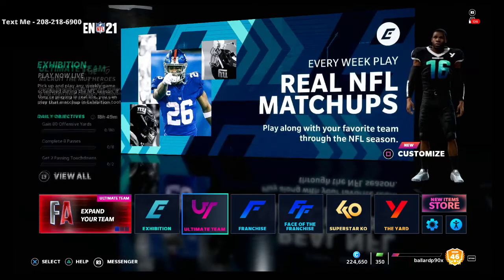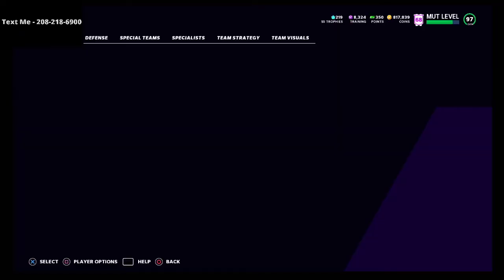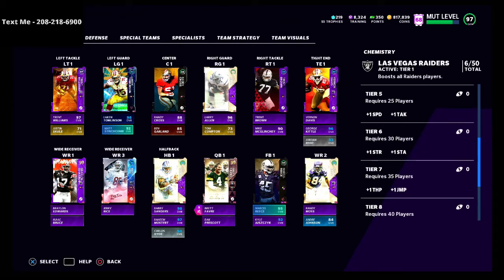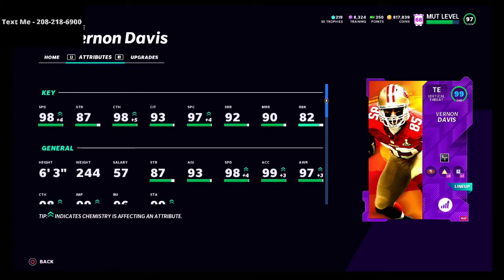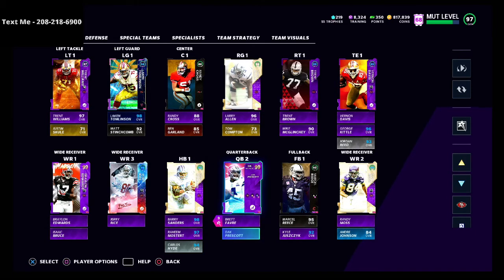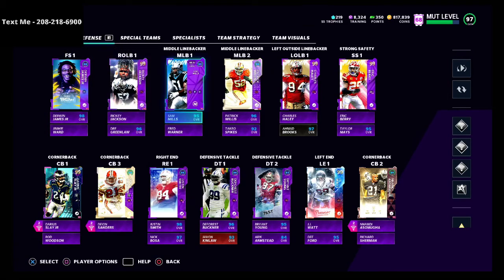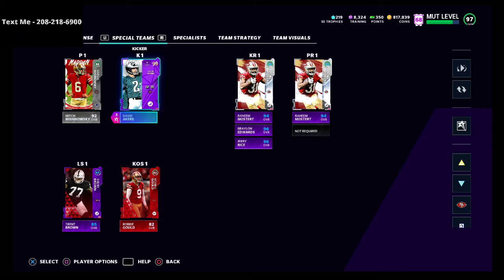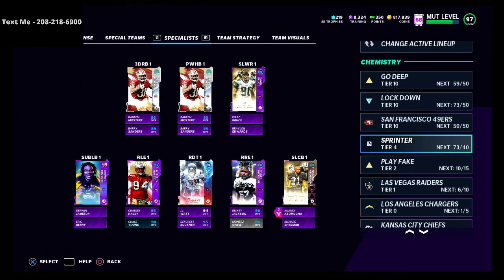Madden 21 - MUT 21 Has Changed So Much - Here is What You Need to Know Now About Madden 21